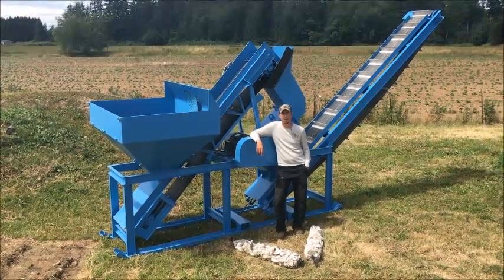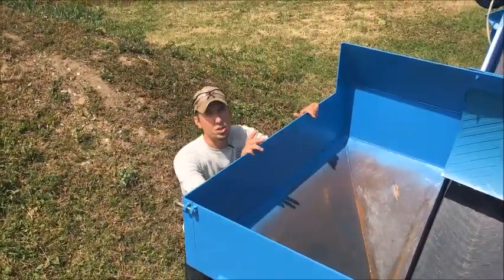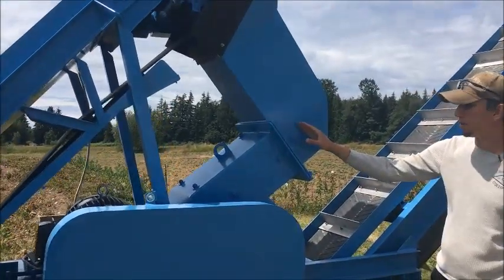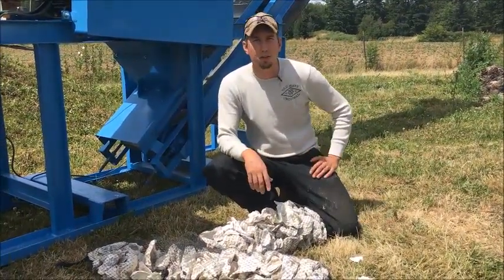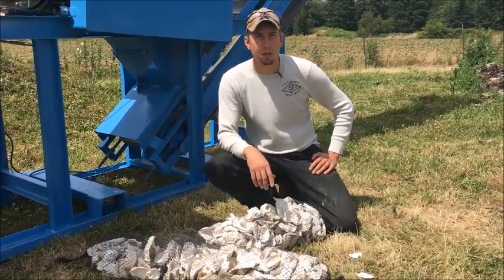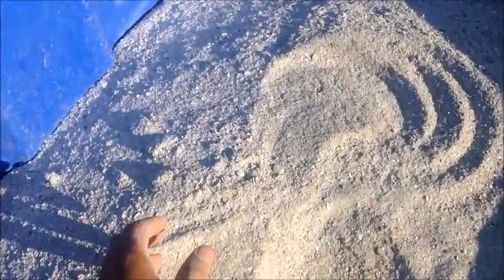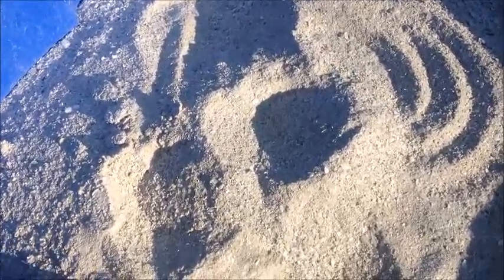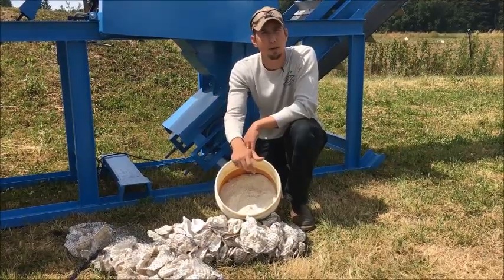Sea Shell/Oyster Shell Processor Grinder Hammer Mill Machine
This is a unique and cool use of one of our machines, grinding sea shells and oyster shells.  The ground up shell has a number of uses: chicken feed, soil amendments, fertilizer, landscaping mulch, calcium additive, and much more.

We ran two samples of oyster shells.  One was processed clean shells that had been dried and cleaned.  The other was something called green shell and it was right out of the salt water.  It was covered in slime and goo, it had a bunch or rocks, wood, sand and other junk mixed in.  Both samples ran great through the system.